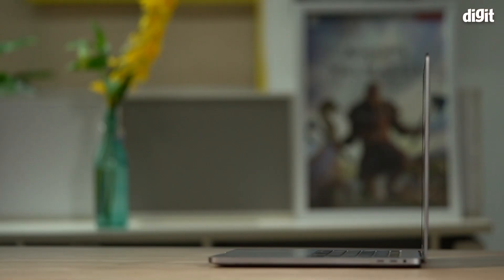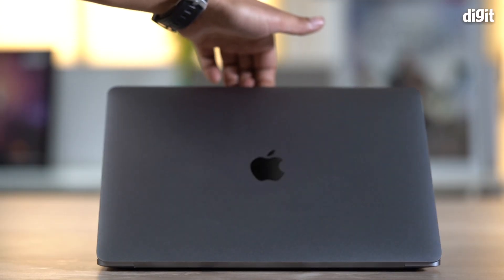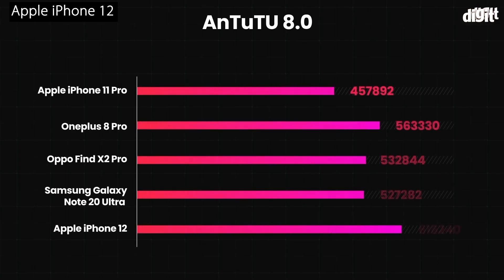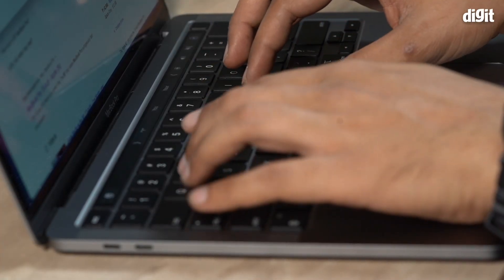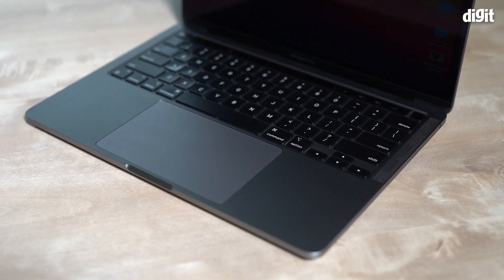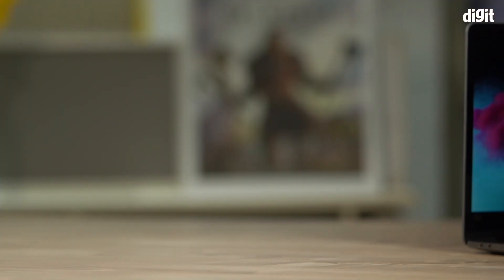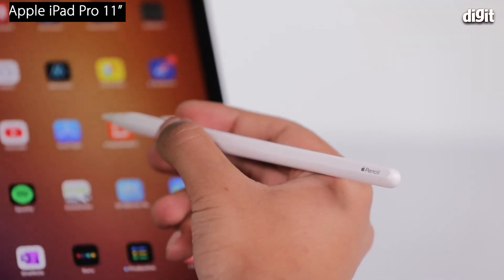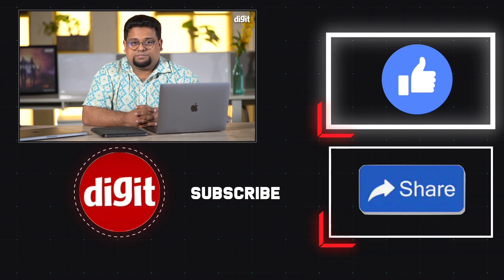Macbook Pro M1 Review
The new 13-inch Apple MacBook Pro powered by the M1 processor from Apple offers some incredible uptake in both performance and battery life. We look at both the performance and battery life performance, but more importantly, we do it in context with the new M1 powered MacBook Air, the 16-inch MacBook Pro powered by an Intel Core i9 processor and even bring in the iPad Pro. This video will help you decide which device from the Apple portfolio is the perfect device for you.